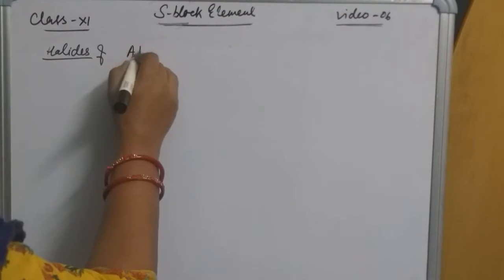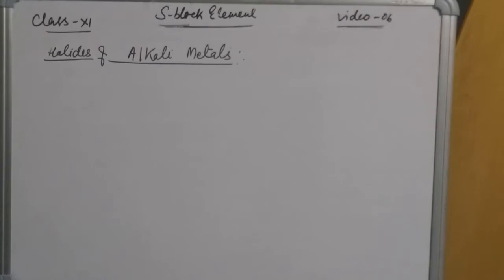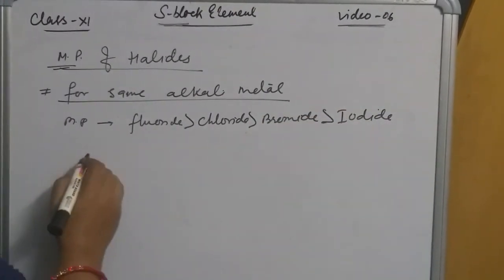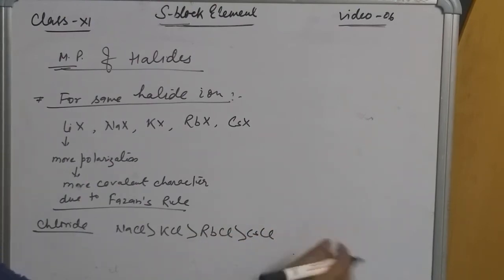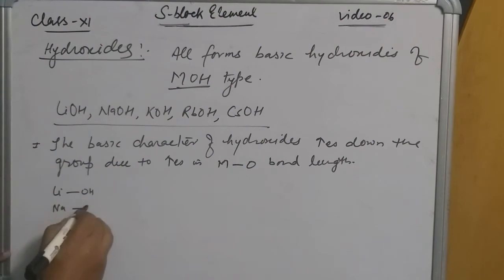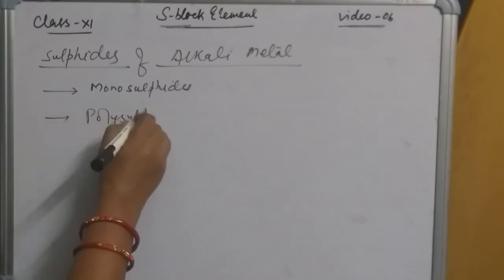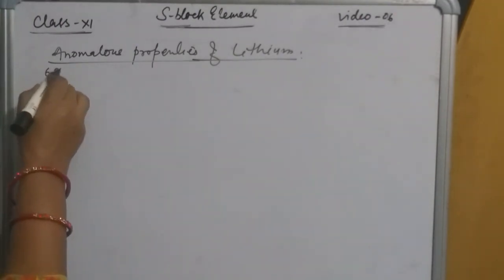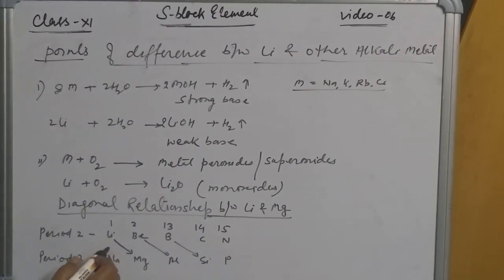S - Block - 6 !!Chemistry !! Class 11